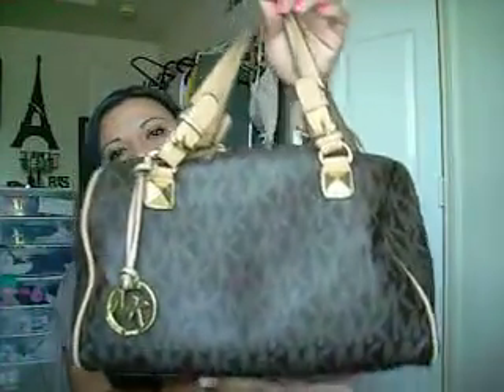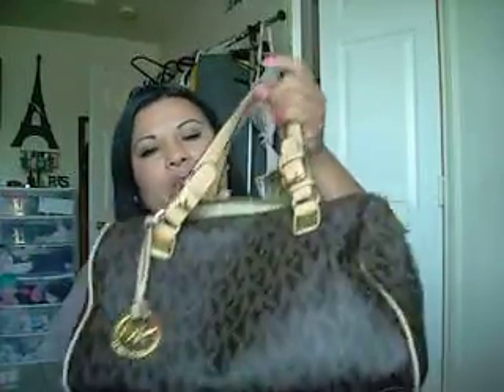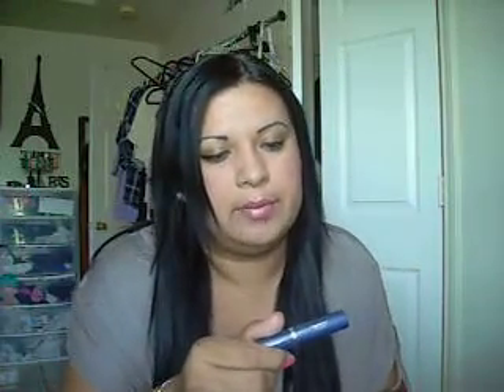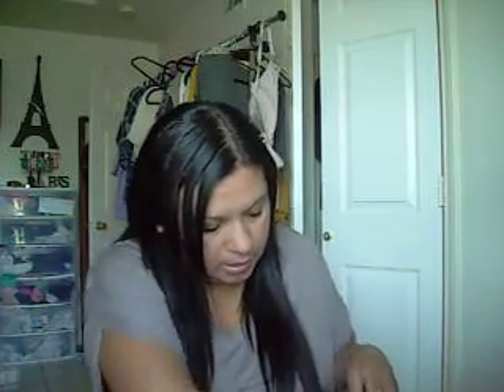Whats in my Purse 2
thumps up if u lik.. ;]